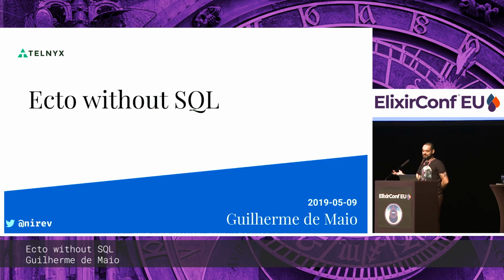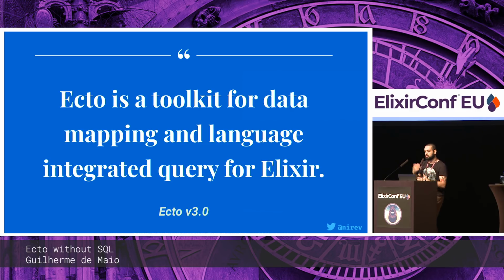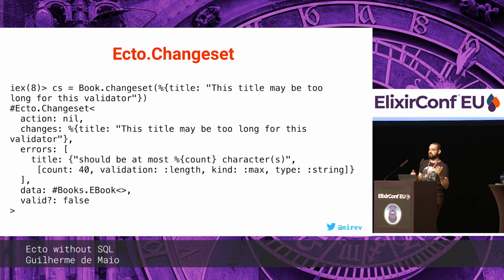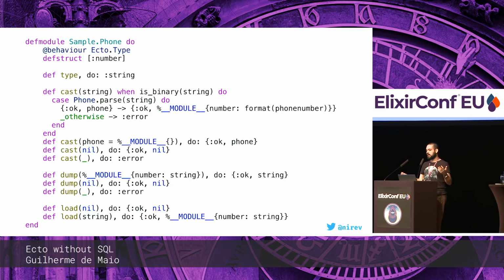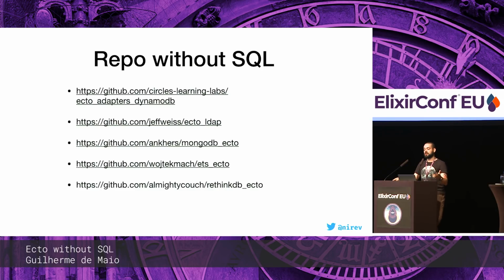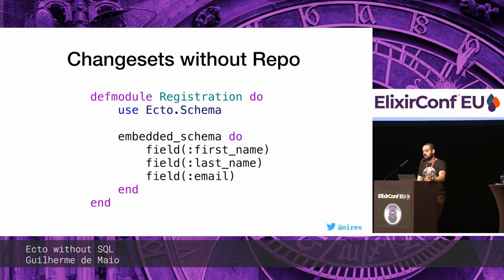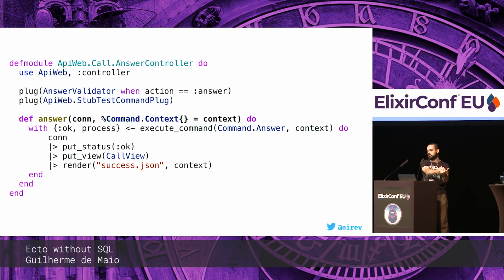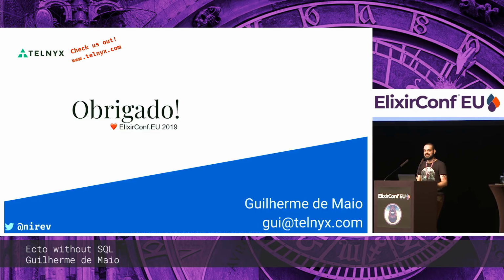Guilherme de Maio - Ecto without SQL - ElixirConf EU 2019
Guilherme de Maio - Software Engineer at Telnyx

Ecto without SQL

Talk in three words: ecto schemas datamodeling

Abstract
The recent Ecto split got some people confused, but the truth is Ecto was never just a "db library" for Elixir. This talk is about what Ecto can be used for besides database interactions. It will showcase real examples of it being used in different ways, to parse, validate and give a proper structure to complex input/output data, working with message queues and so on.

Objectives
Showcase how Ecto can be used without an SQL database. Showcase how Ecto can be extended to saving and querying other data sources. Explain how the Ecto split works.

Audience
Software developers that are experienced with Elixir or other languages and would like to have a better understand of what Ecto can be used for.

The speaker
Guilherme is a software engineer with 10 years' experience focusing on web applications, from ops to backend. Currently, he is working at Telnyx, a Chicago based telecom company aiming at democratising universal communications. He has been in love with Elixir since he started working with the language in 2015, being an active member of Elixir Meetups in São Paulo, Brazil and spreading Elixir love all around :) He also loves science fiction books, movies and tv series.

Mail: info at elixirconfeu